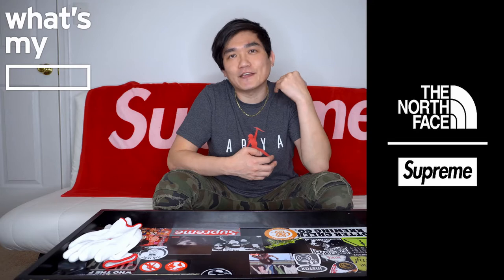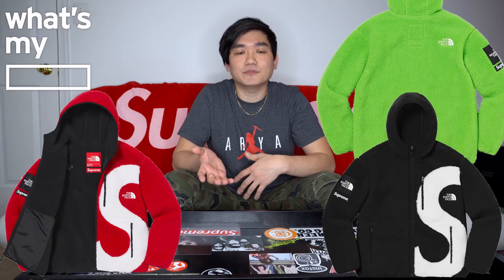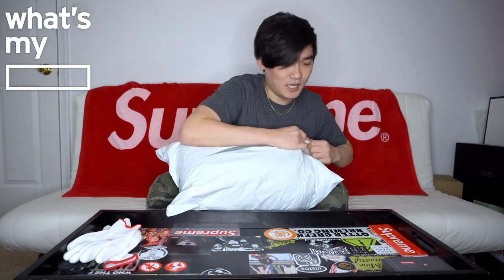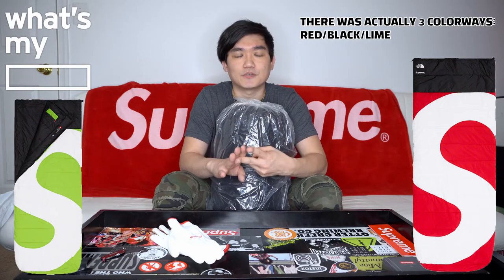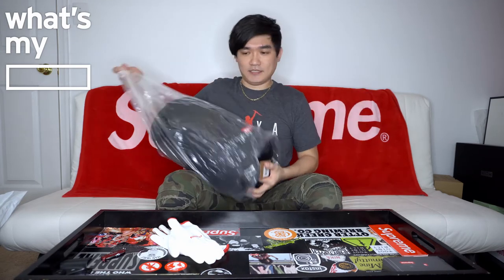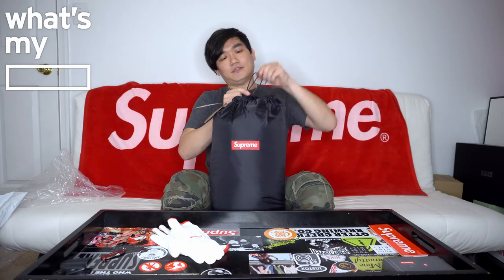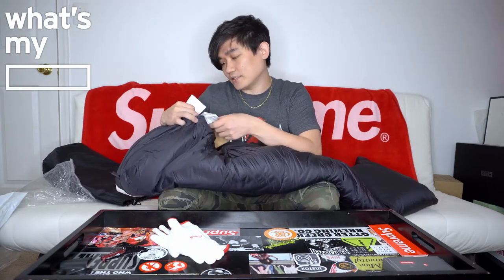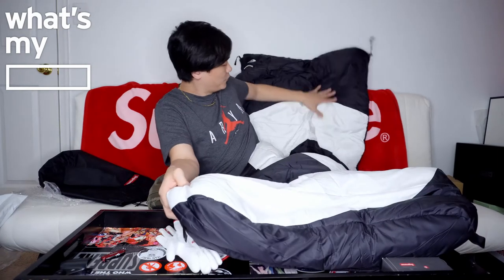I'm taking this Supreme Sleeping Bag to Mt Fuji!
What's My Blank / Unboxing Week 10 FW20 Sleeping Bag